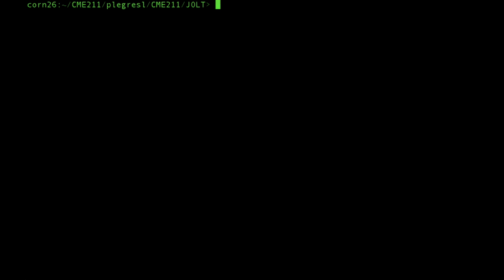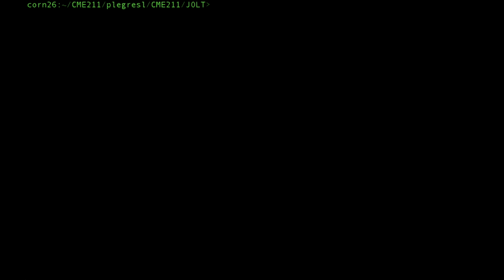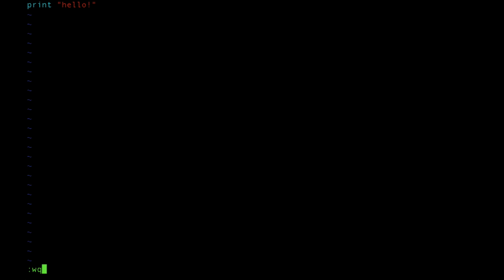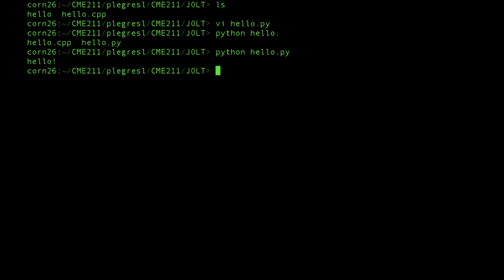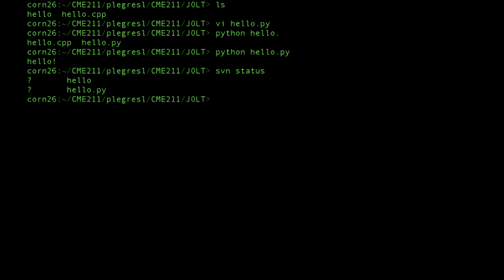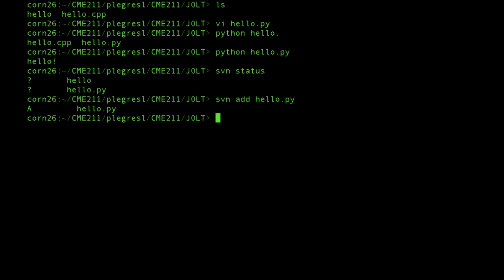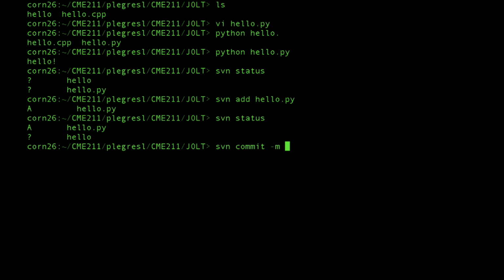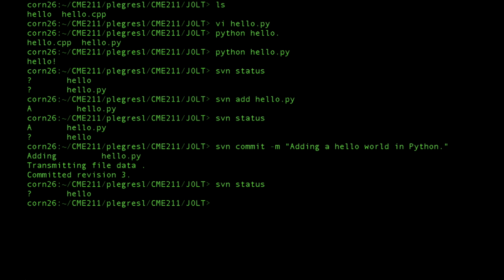Adding an Additional File